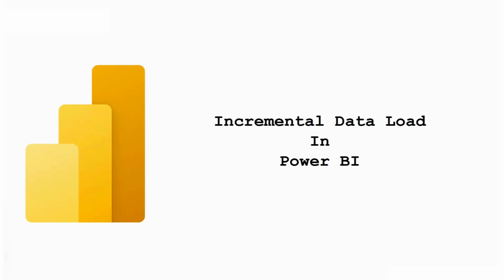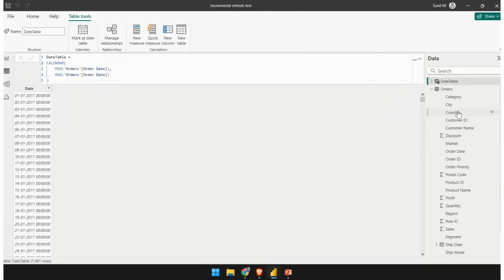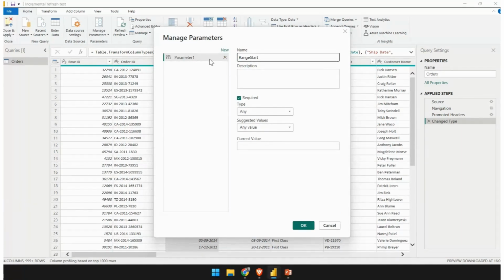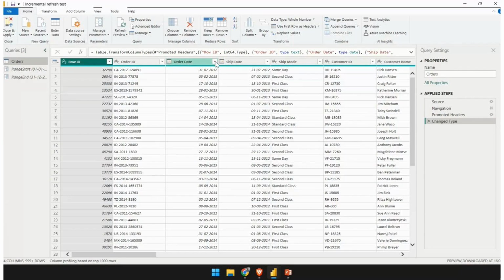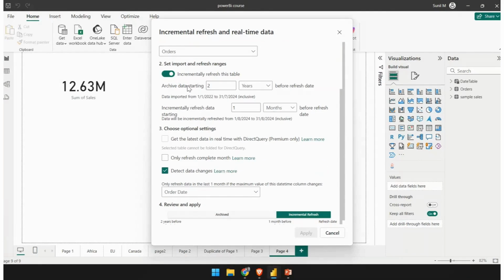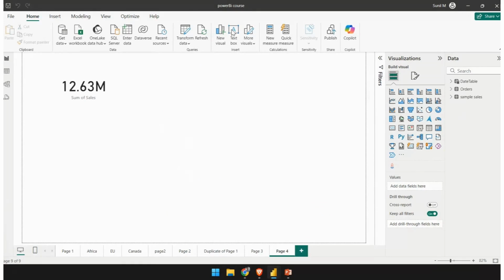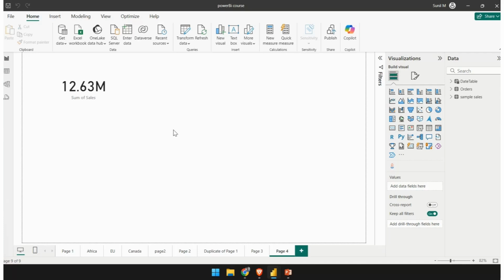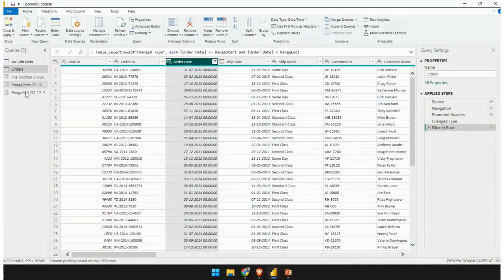9.4 Incremental data load in Power BI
🚀 Incremental Data Load in Power BI

Learn how to optimize your data refresh process with Incremental Data Load in Power BI! This video explains how to load only new or changed data instead of refreshing the entire dataset, saving time and improving performance for large datasets.

🔍 In this tutorial, you’ll discover:

What is Incremental Refresh and why it matters

How to configure Incremental Data Load in Power BI Desktop

Setting up parameters for date filtering

Best practices for managing historical and incremental data

Benefits for large datasets and faster report refreshes

Boost your Power BI reports with efficient data loading techniques and make your analytics faster and scalable!